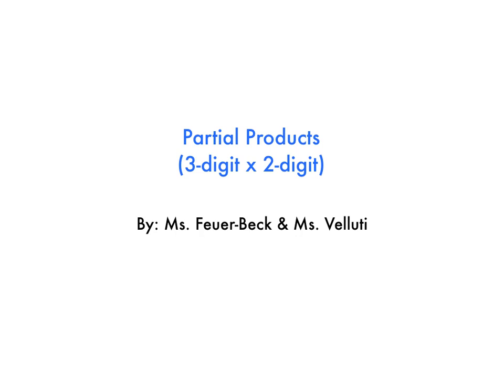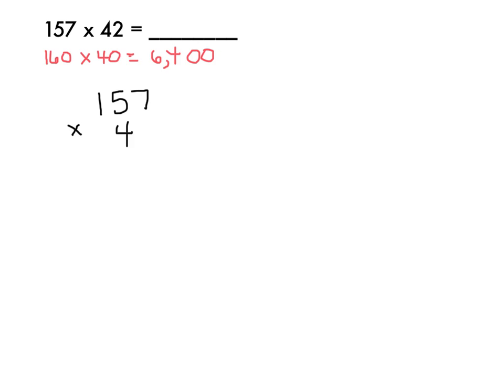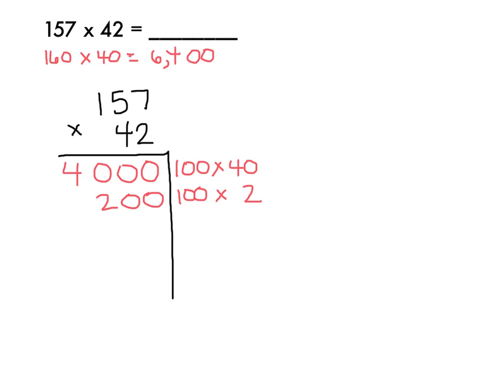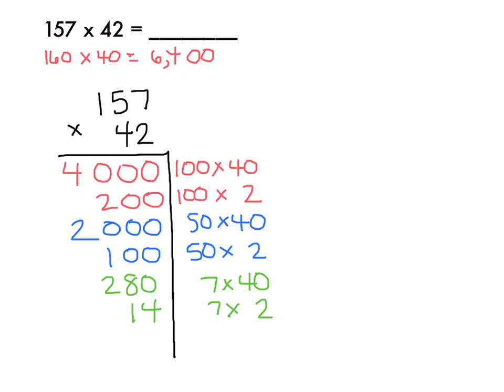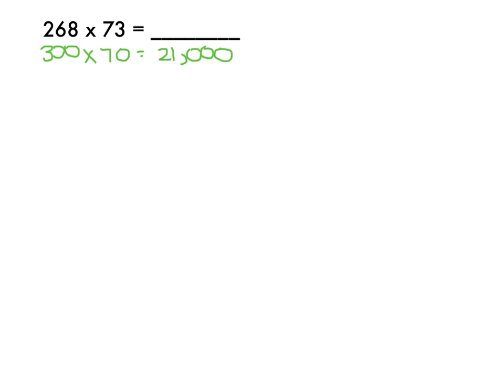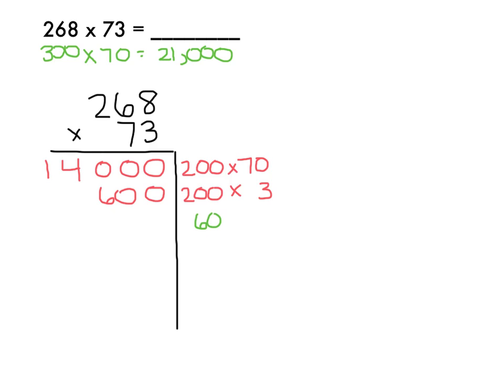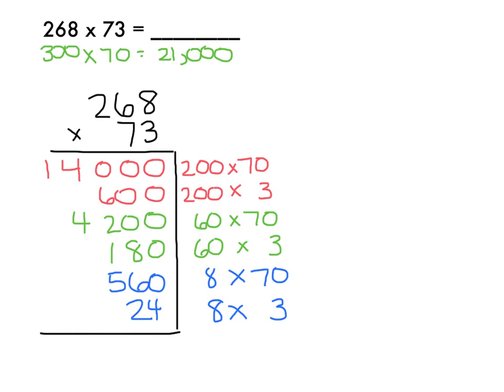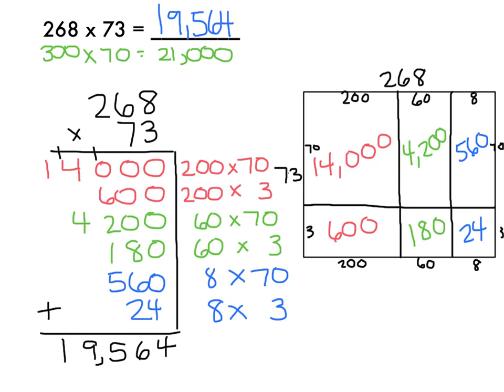Partial Products (3digit by 2digit)